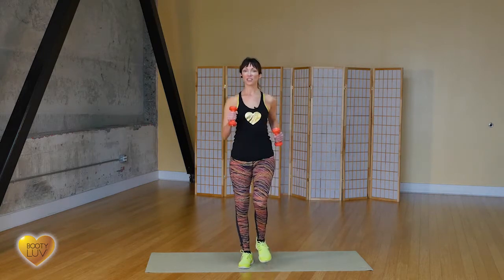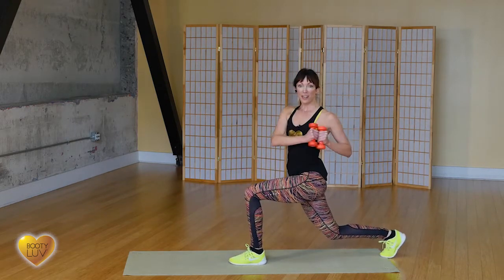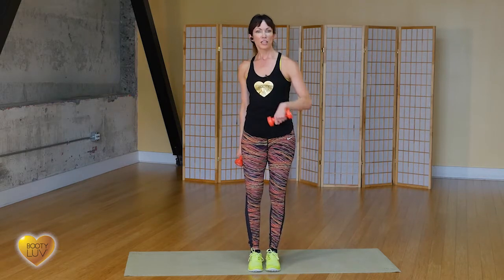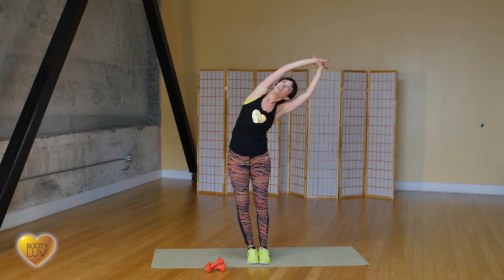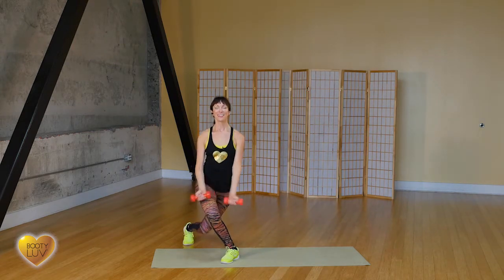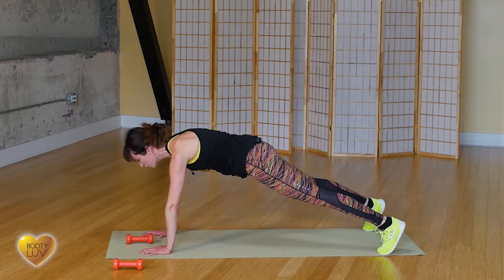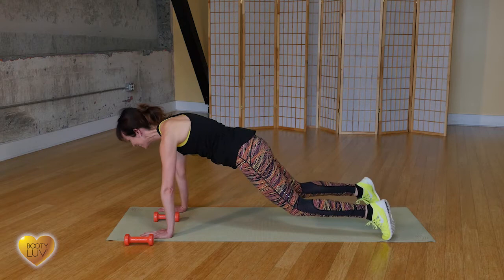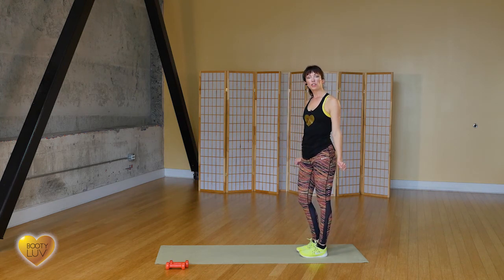Sculpt #1 - Standing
Lift, tone, and tighten your best asset with Booty Luv® Fitness, the workout that "shapes what your mama gave ya™"! This fusion of barre, Pilates, yoga, kickboxing, and "booty breakdowns™" will get your heart pumping and booty bumping! Strengthen your core, hips, and booty to dirty bass beats.

Love the workout? Booty Luv® CyberBooty™ memberships travel with you, so you can "shape what your mama gave ya™” anytime and anywhere using your laptop, phone or internet-equipped device. With classes from 5 minutes to a full hour, we get in where we fit in. Sign up for an intro month on our